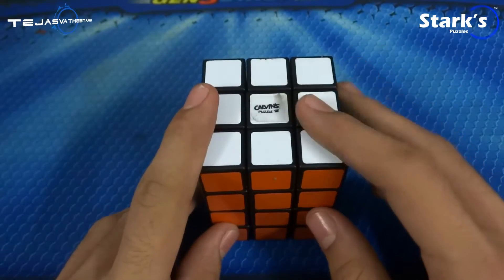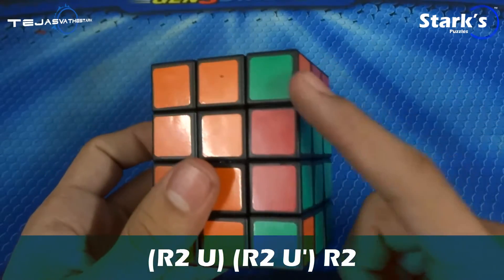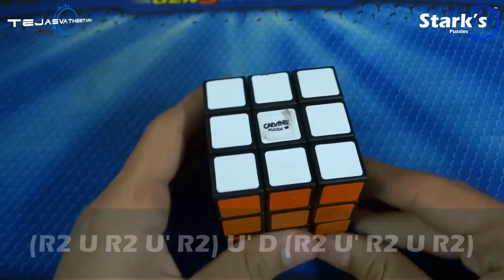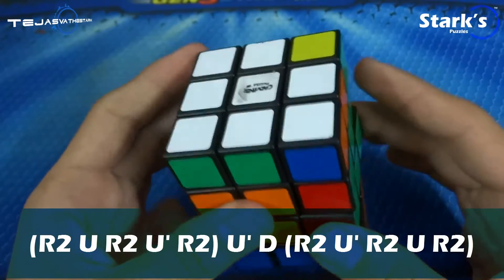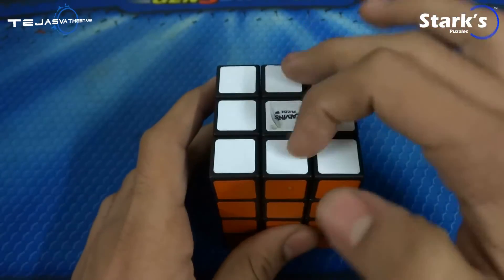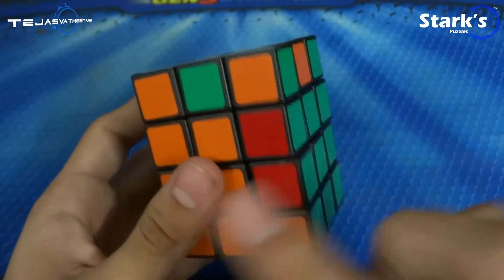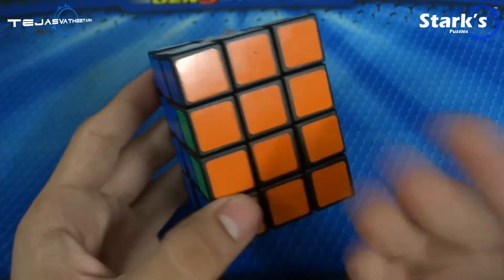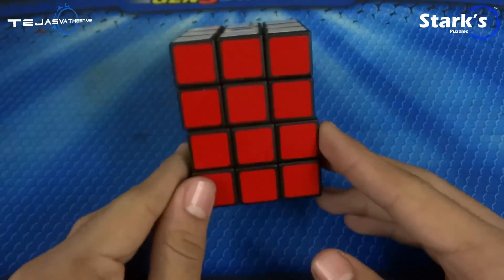Basic Cuboid Algorithms + Parity Algorithm | Tutorial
Here are 5 simple and basic cuboid algorithms. If you're getting into cuboids, this should help you out! Download the printable pdf so you can practice the algorithms.